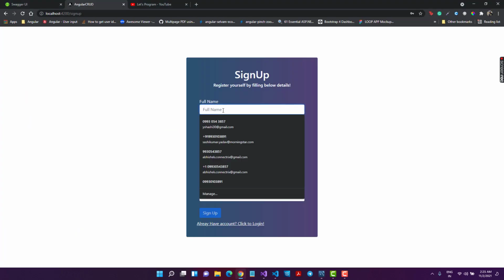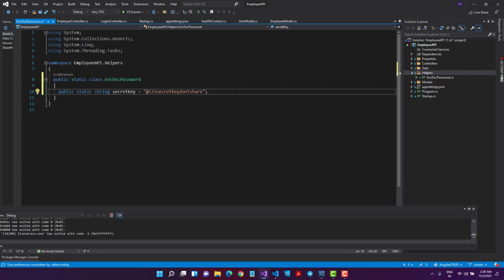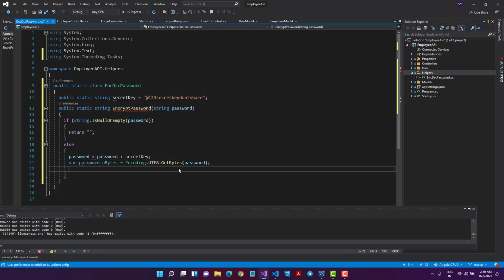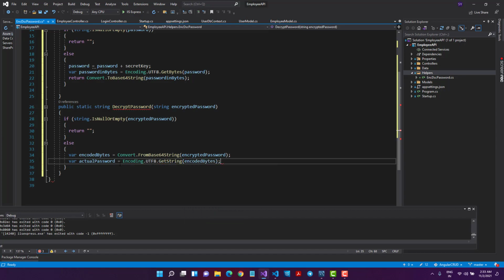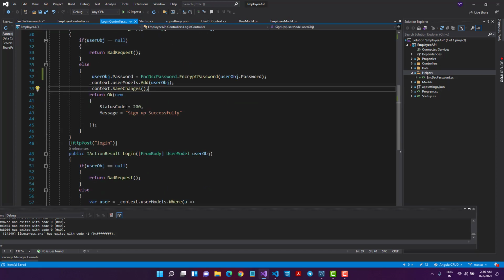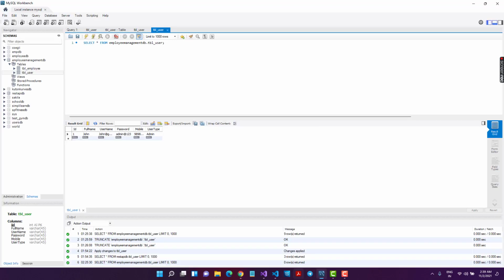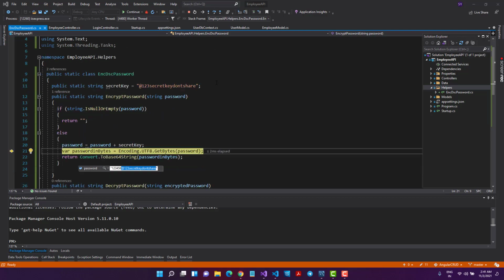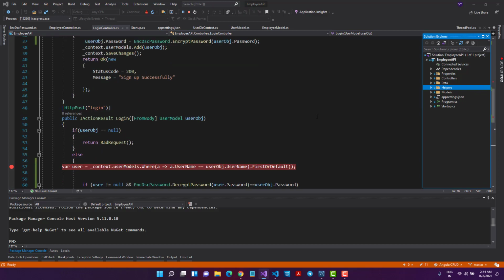Encrypt and Decrypt Password in Angular + .Net Core project | Angular Security | Angular 12 Tutorial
How to encrypt and decrypt passwords in Angular .Net project. The same techniques can be used to encrypt query strings, database connection strings, and other application-sensitive data.